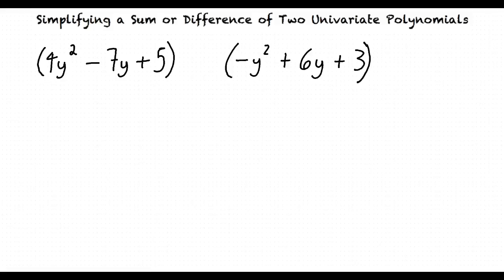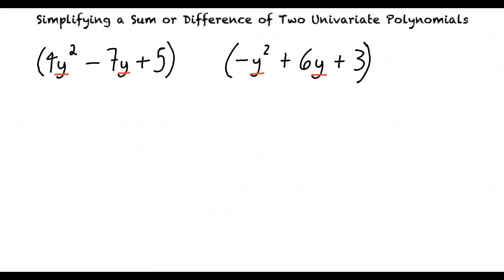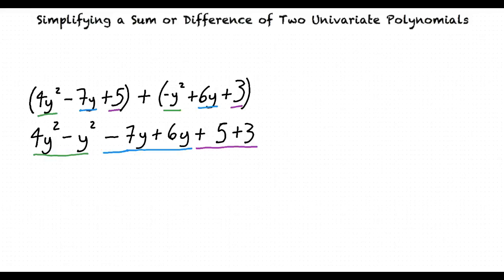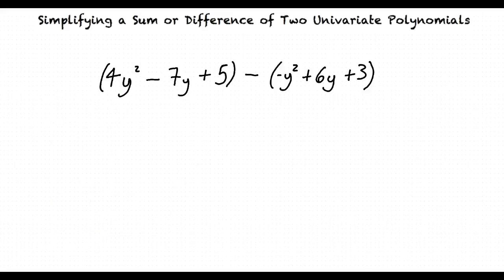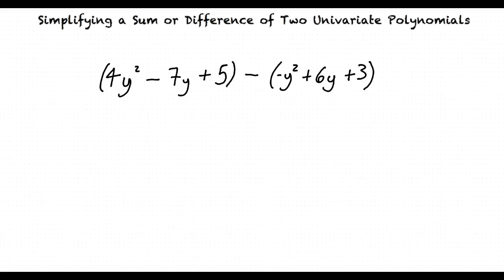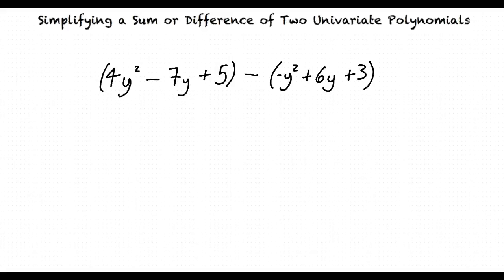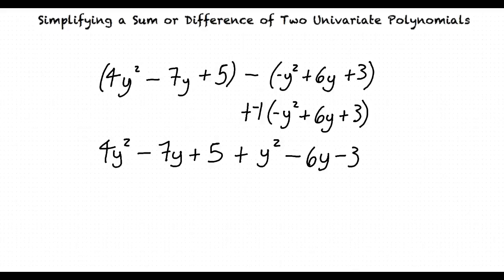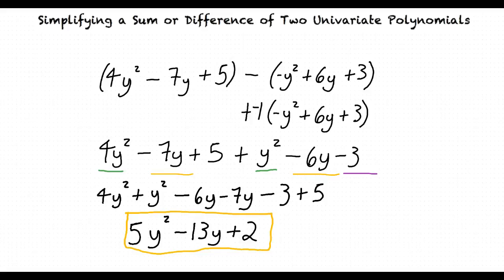Topic: Simplifying a Sum or Difference of Two Univariate Polynomials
This is a topic level video of Simplifying a Sum or Difference of Two Univariate Polynomials for the ASU College Algebra and Problem Solving Course.

Join us!